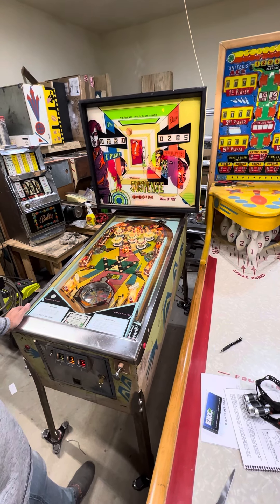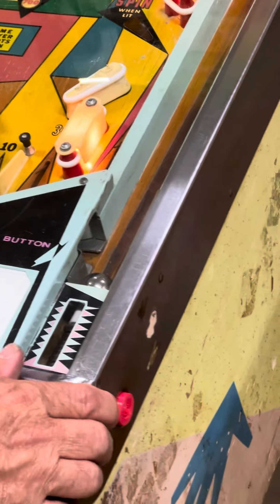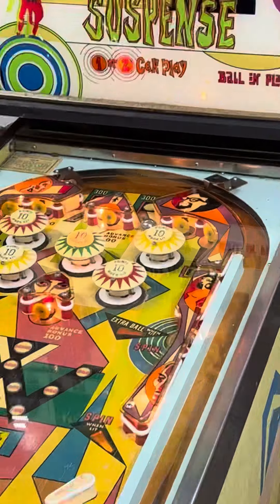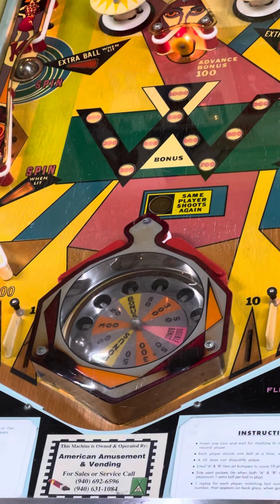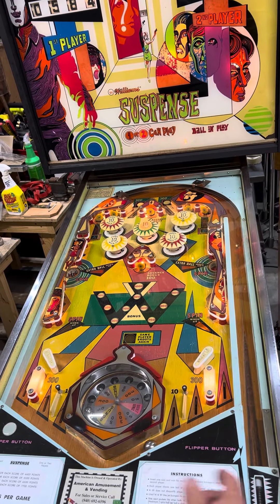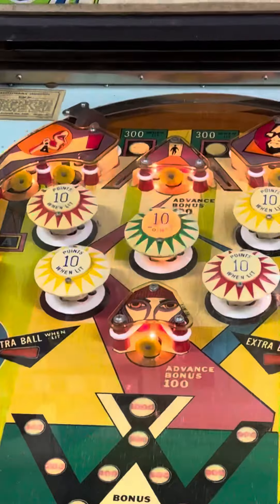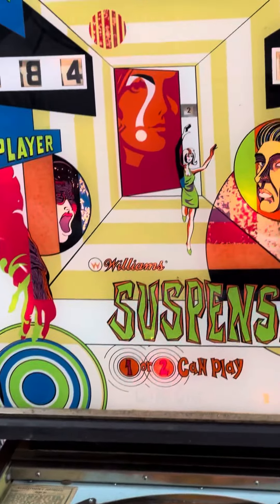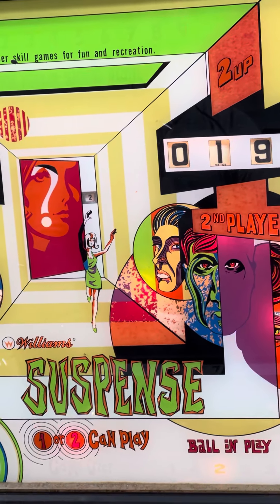Proof of Life - 1969 Williams Suspense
Finally worked out the bugs in this Suspense machine. I love the active spinner!!